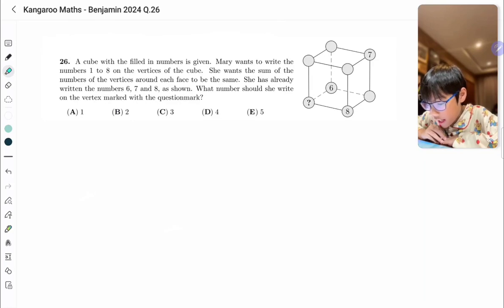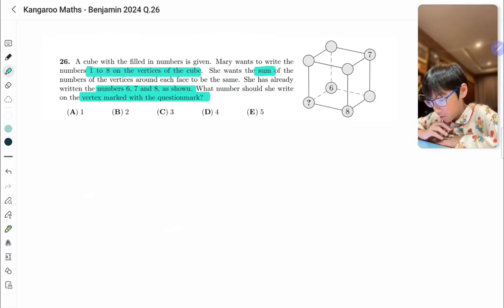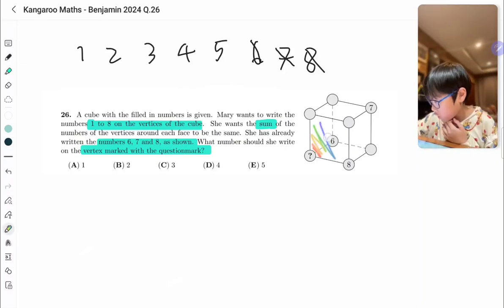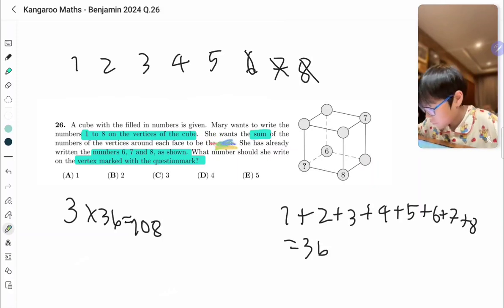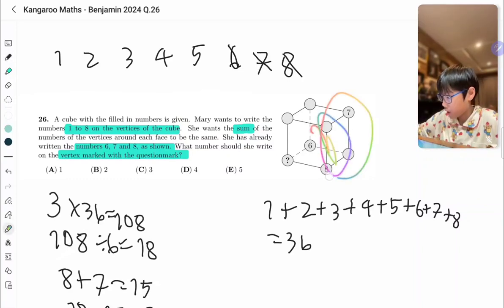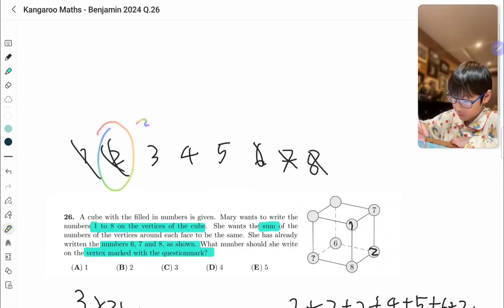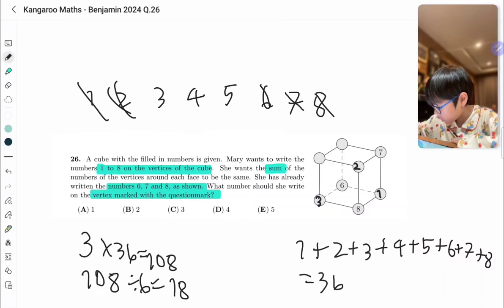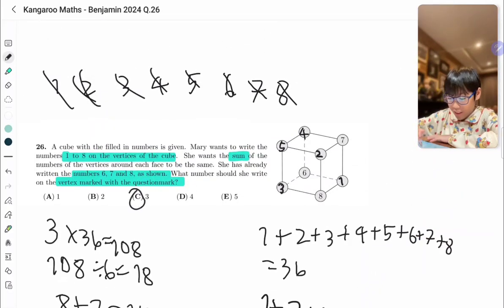Q.26 by tellmemoreaugust